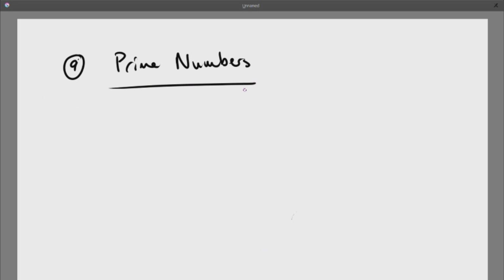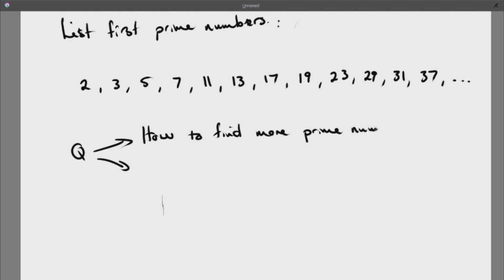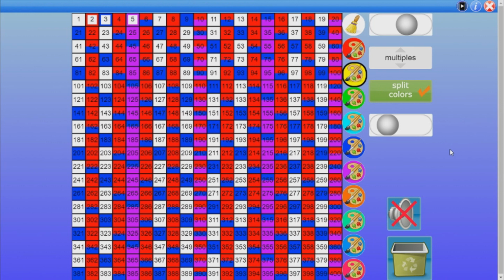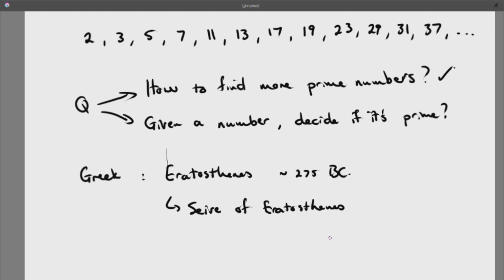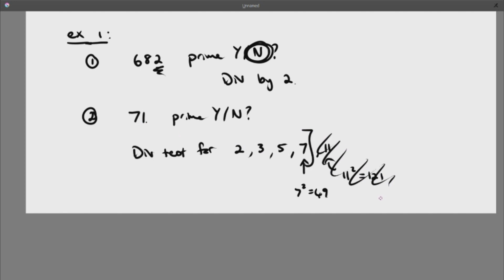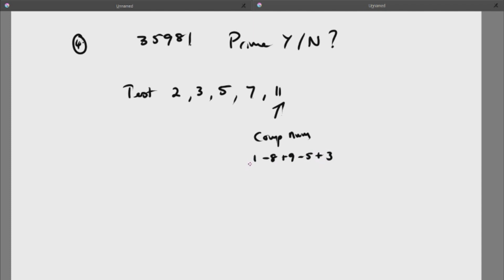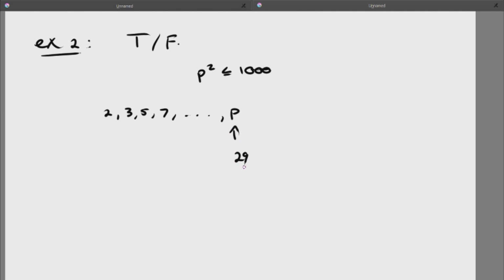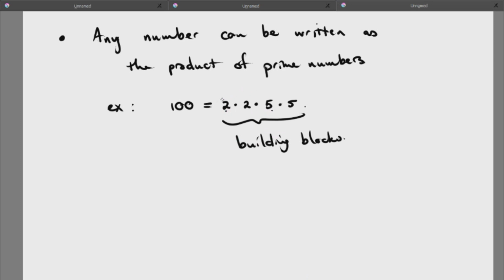Prime Numbers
In this video we introduce prime numbers.